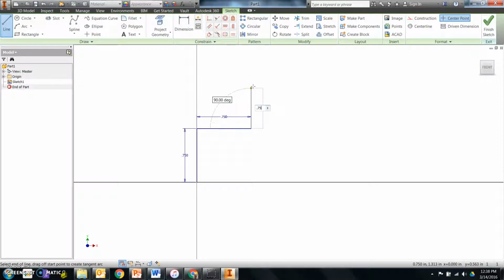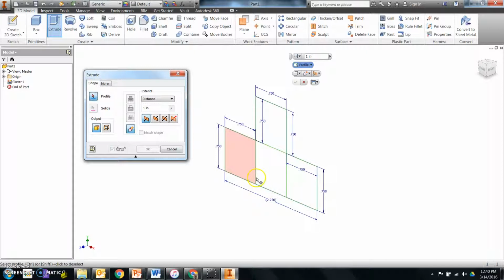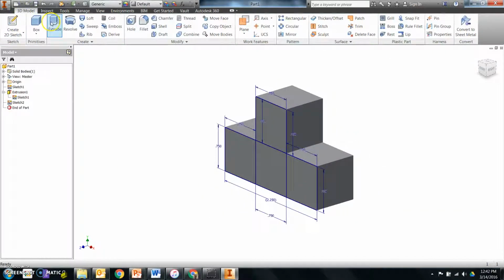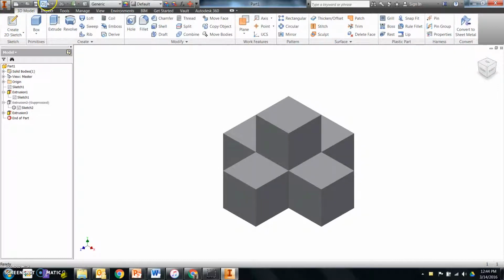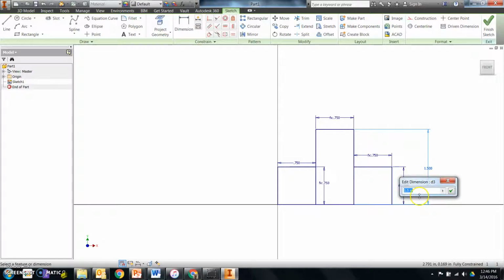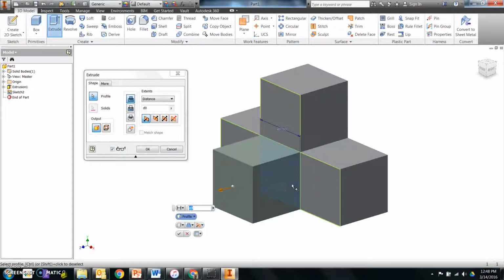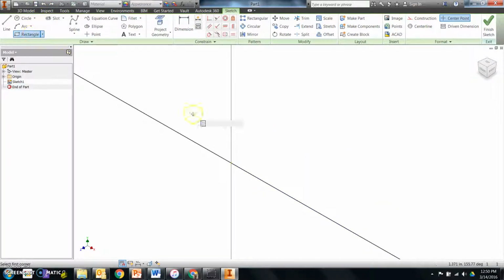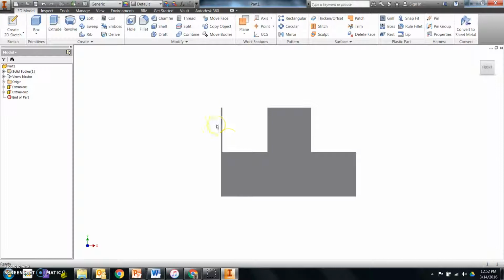Puzzle Cube Parts without the Grid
This video demonstrates different ways than using the grid method to create a puzzle cube part.